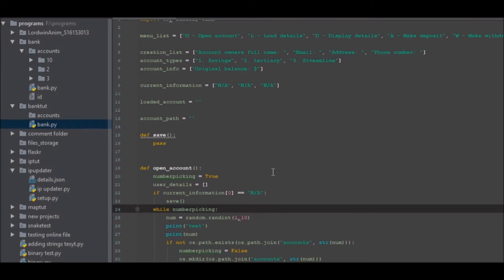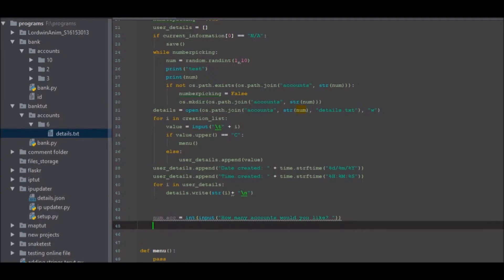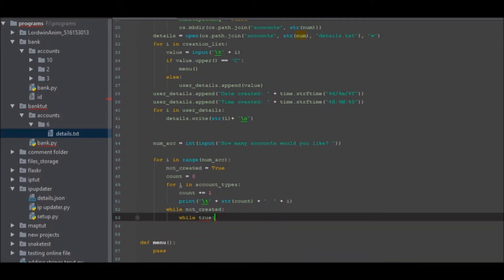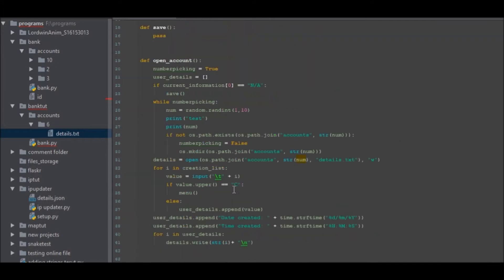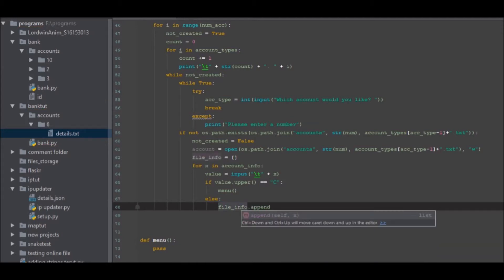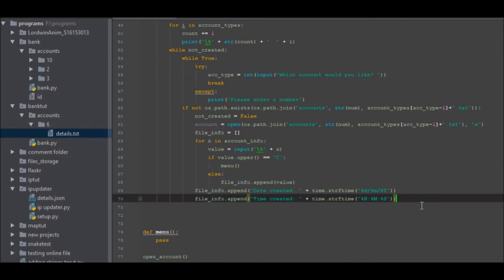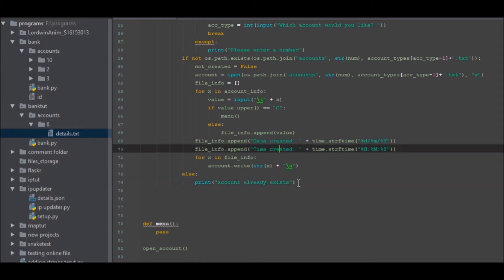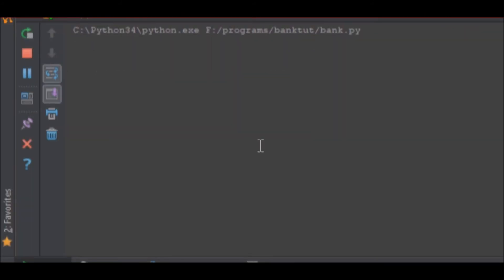[Revisited] Creating a banking system with save files - python 3.4 - part 9